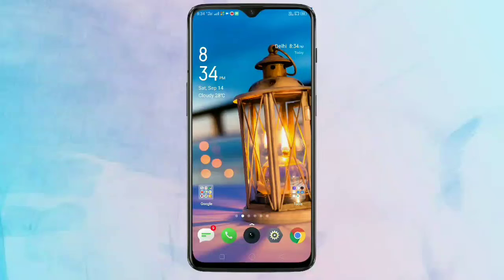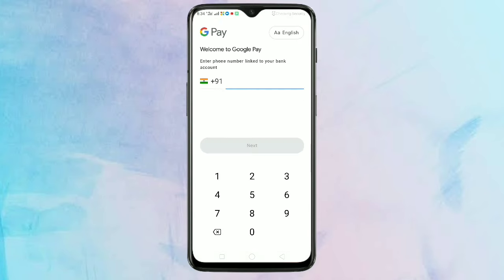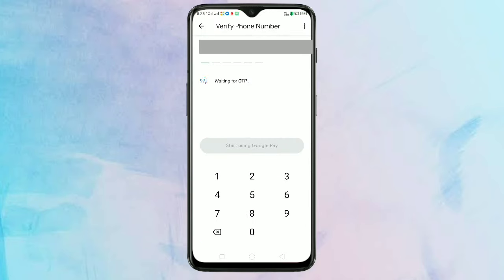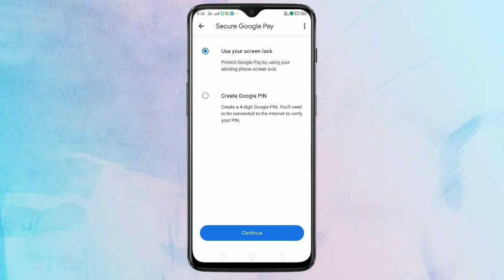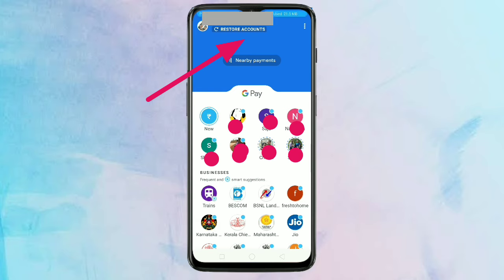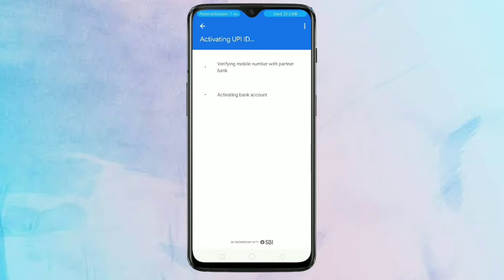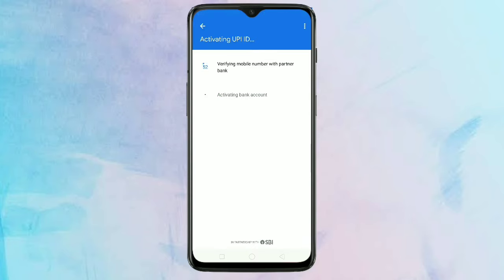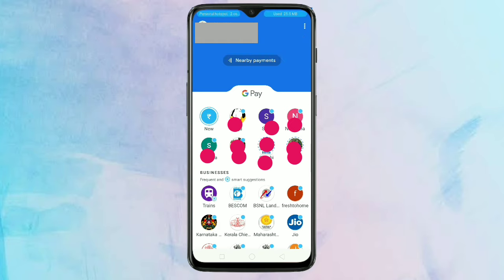How To Transfer Google Pay Account From One Phone To Another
This video will shows you How To Transfer Google Pay Account From One Phone To Another.
How To Transfer Money From Google Pay to bank account.
How to add bank account on google pay